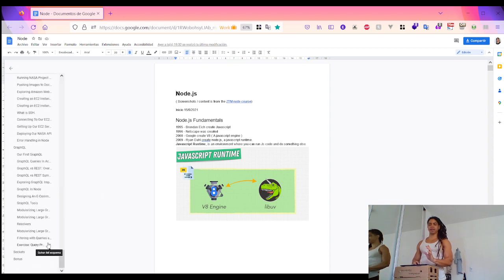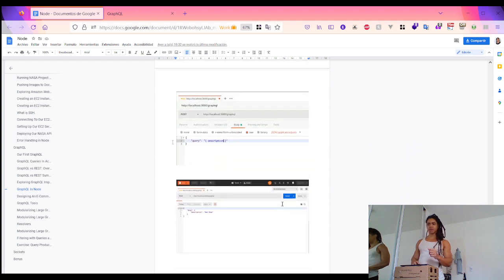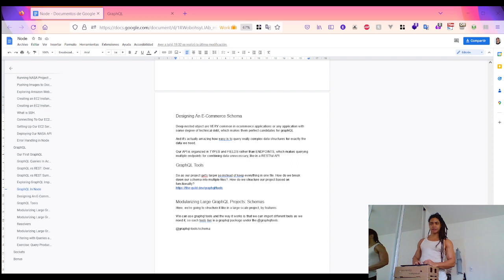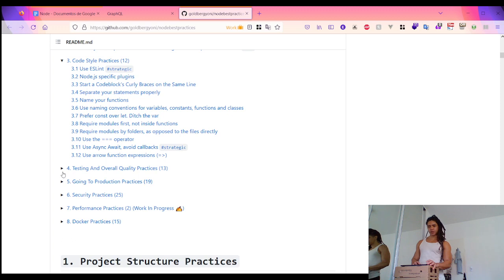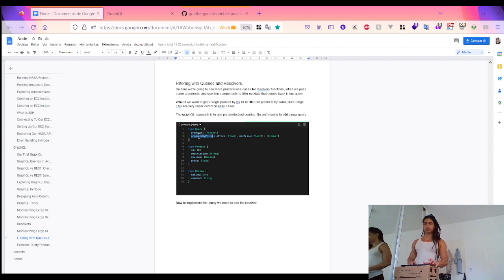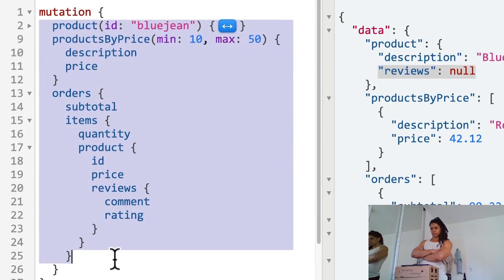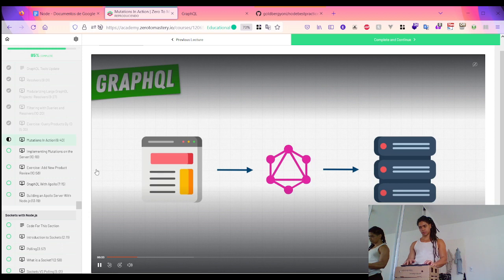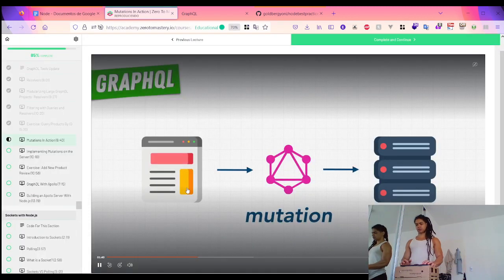GraphQL : Recap & Mutation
As part of the learning Node.js series from  @ZeroToMastery